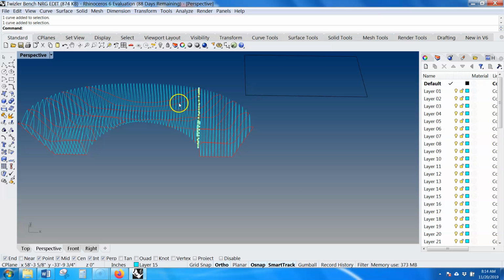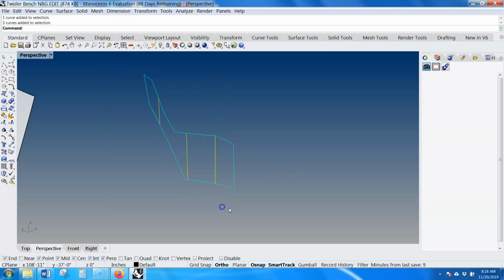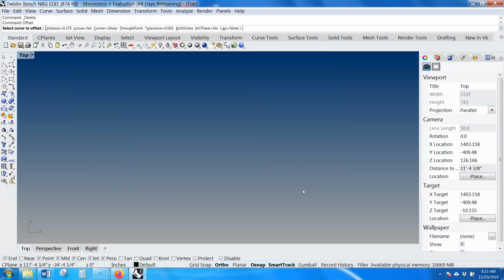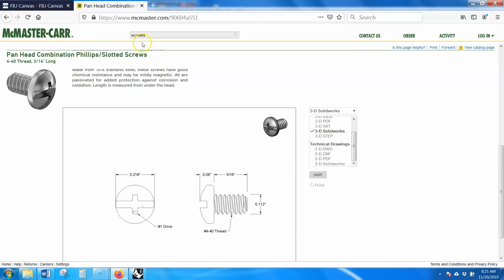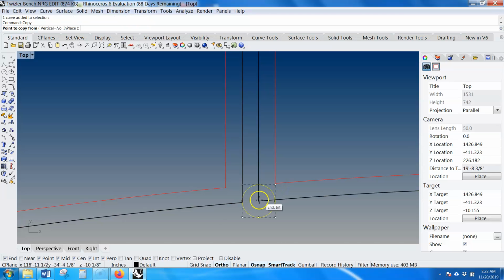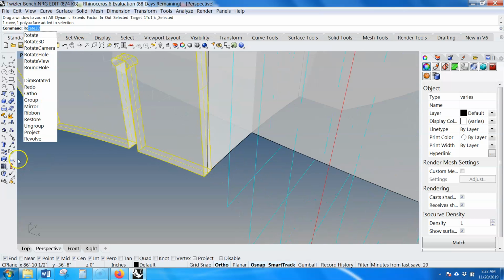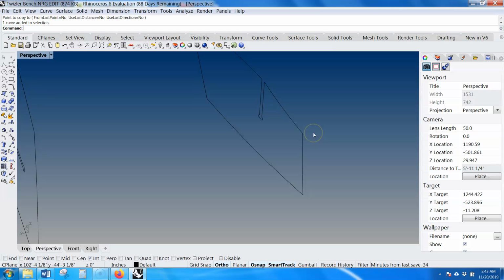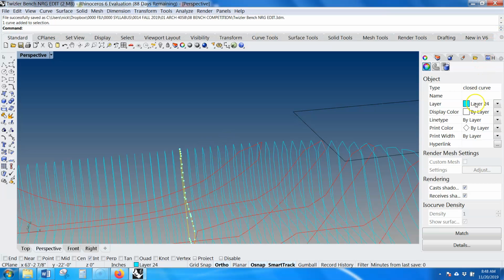08 CNC BENCH DEMO